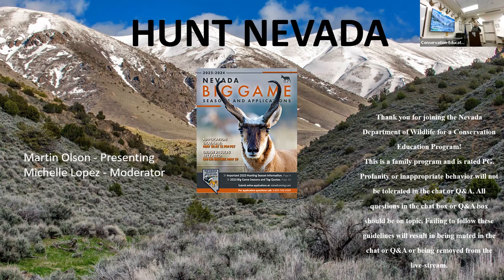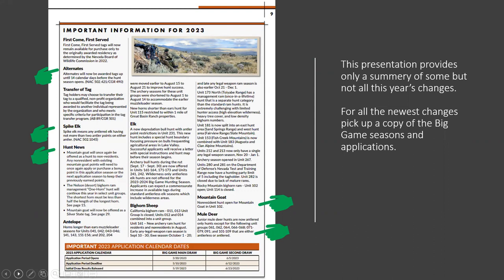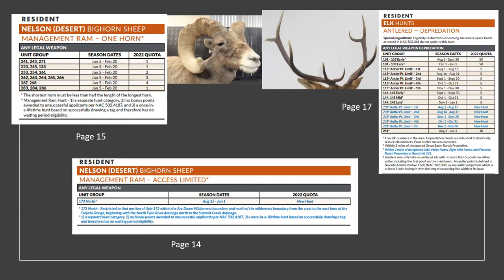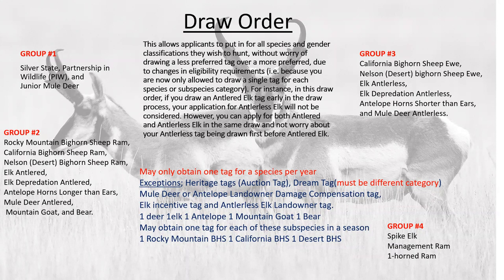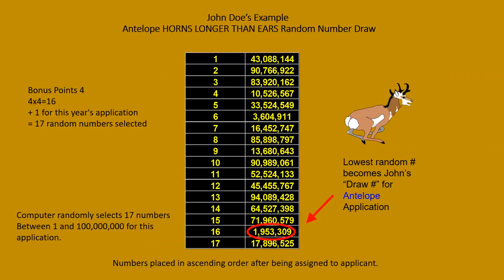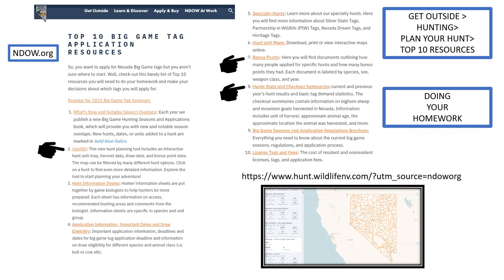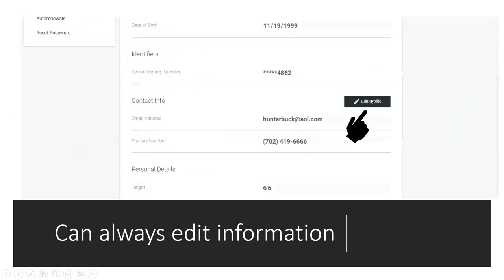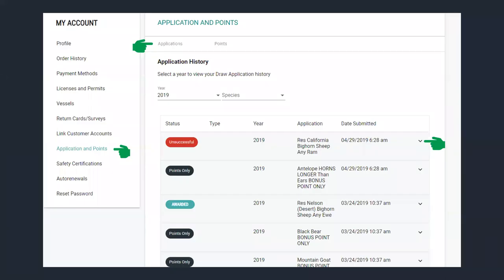2023 Big Game Tag Application Workshop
Join Hunter Education Coordinator Martin Olson for the 2023 Big Game Tag Application Workshop.